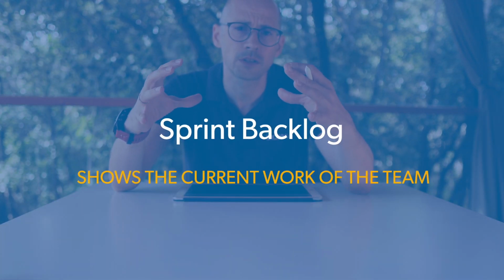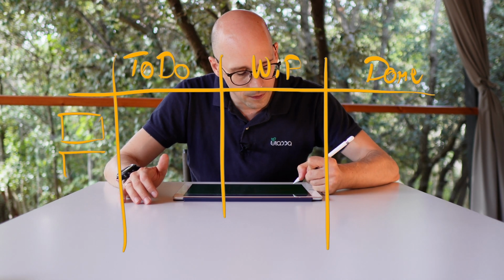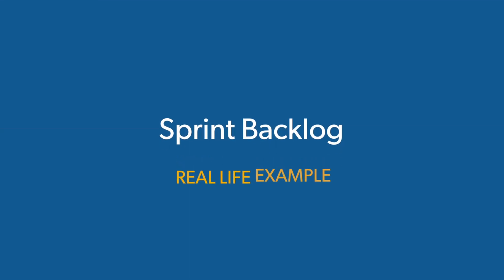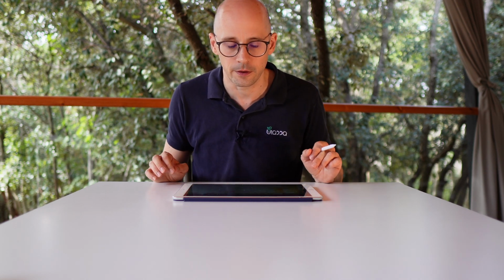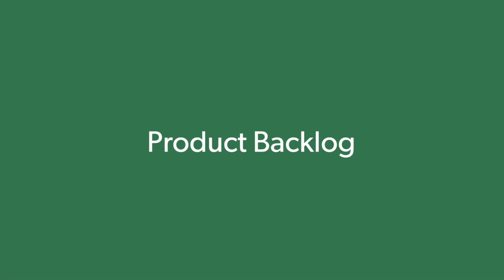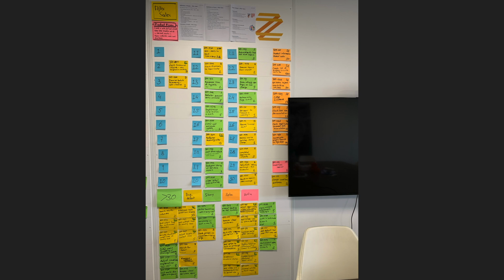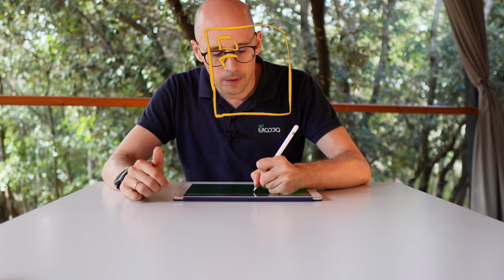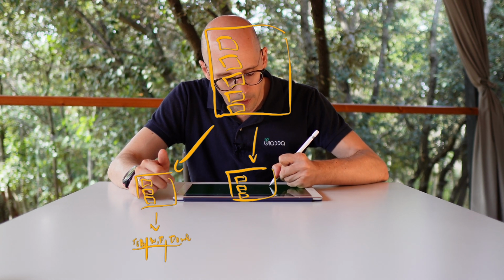What's a backlog? incl. real life examples from high-performance teams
Want my tools (used by 18,945+ teams) for free?
Want 9 quick wins to boost team performance? 3-min free check
Business Owner: Want to empower your teams faster? We provide in-person workshops for companies doing at least 1M€ per year

One of the simplest way to create high-performance in a team is by creating a backlog for them. In this video I will tell you:

- where the term backlog is coming from,
- how you build a backlog and the different kind of backlogs
- real life examples from high-performance teams I was honoured to coach
- benefits after you introduced backlogs in your team

Here the link to my other video where I was talking about why you should have a backlog in your team

Agile Tools to improve your team motivation, productivity and communication you can find at our Shop at:

0:00 Intro
0:56 What is a backlog
1:38 Different kind of backlogs incl. real life examples
4:36 Benefits of introducing backlog concept